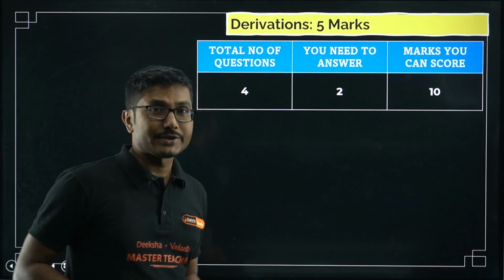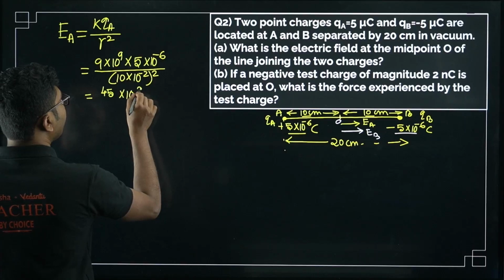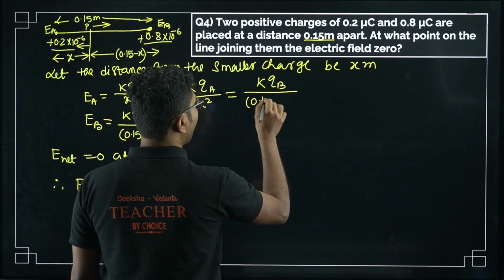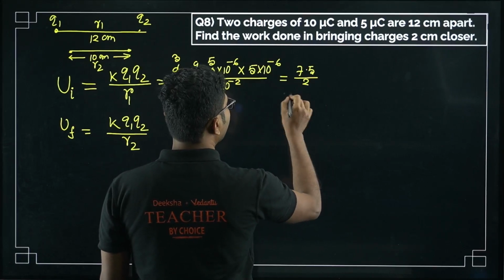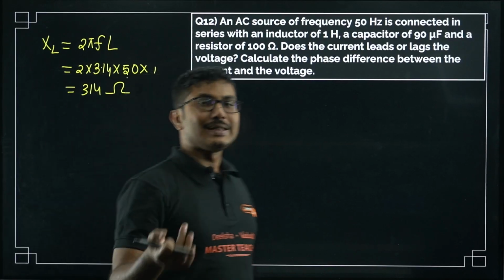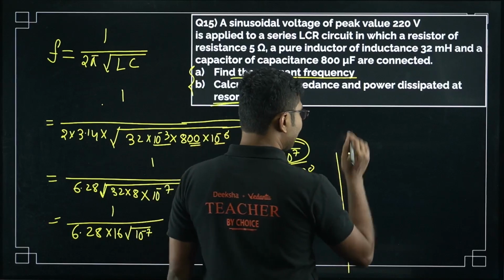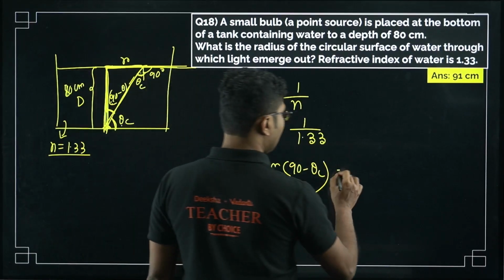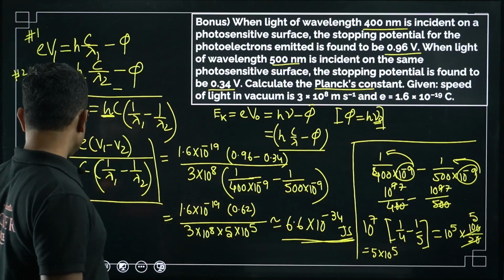2nd PUC Physics Complete Numerical In One Shot | 2nd PUC Physics Numerical Problems 2025 🚀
2nd PUC Physics Complete Numerical In One Shot | 2nd PUC Physics Numerical 2025 🚀